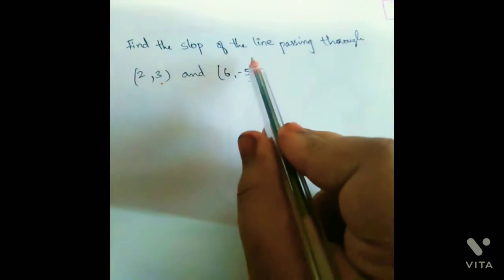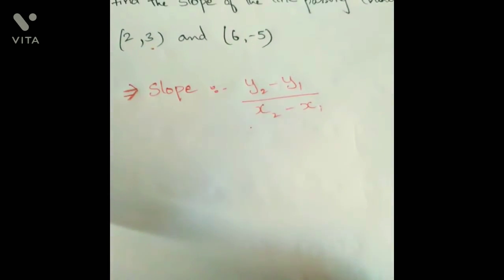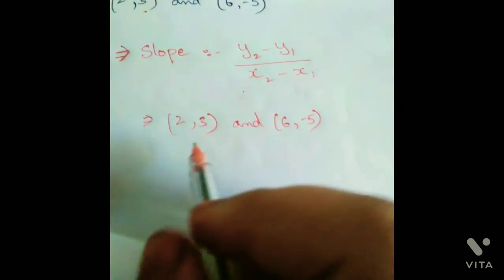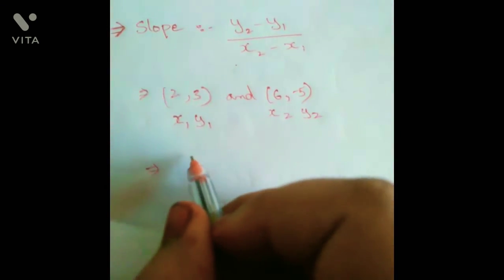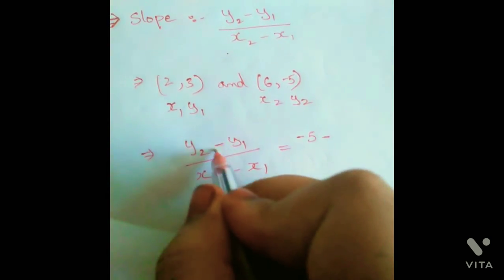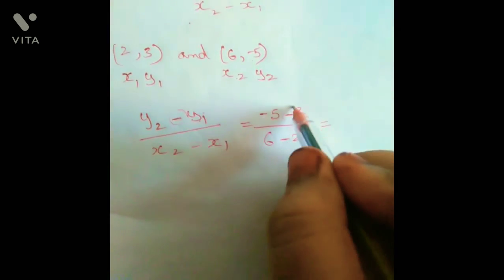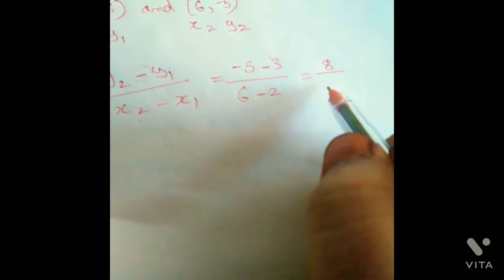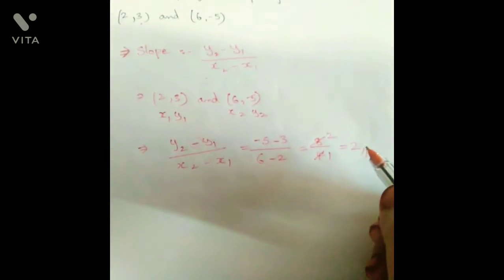Find the Slope of the line passing through (2,3)&(6-5).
SYED study ZONE